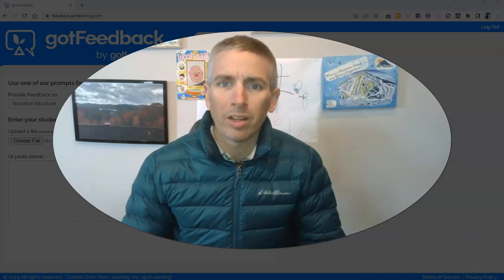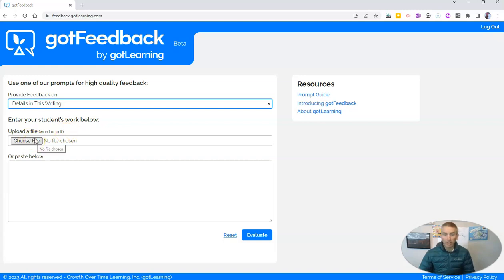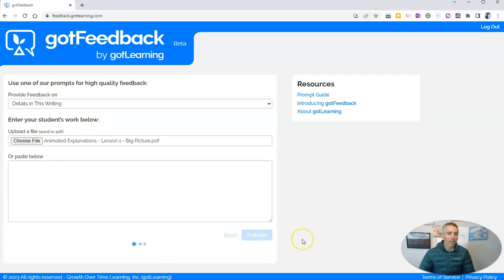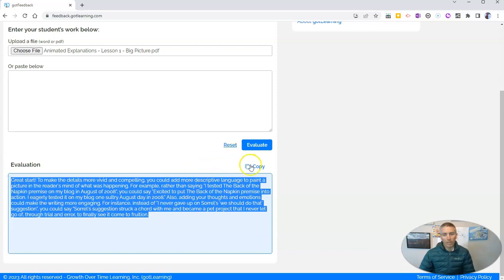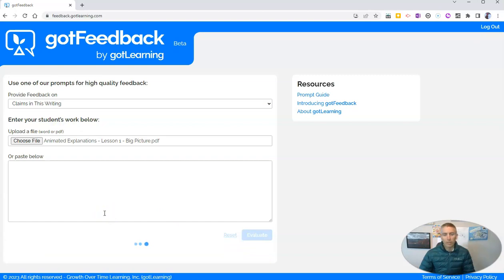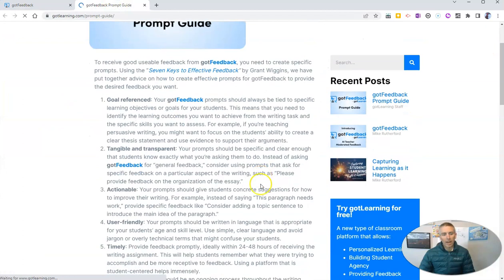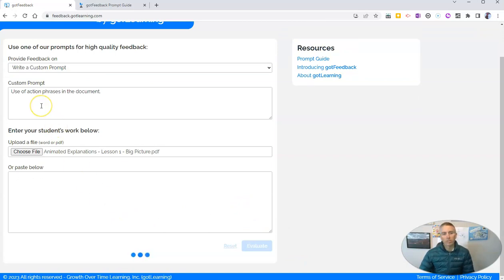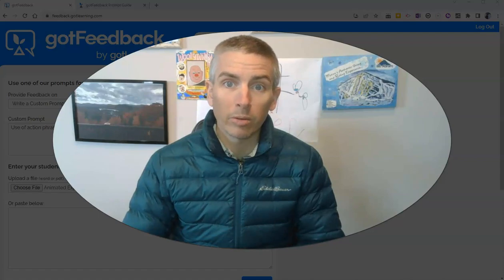Use AI to Analyze Essays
gotFeedback is a free AI tool teachers can use to analyze students' essays.

📔 50 Tech Tuesday Tips!
🏫 Take a course with me: 🏫